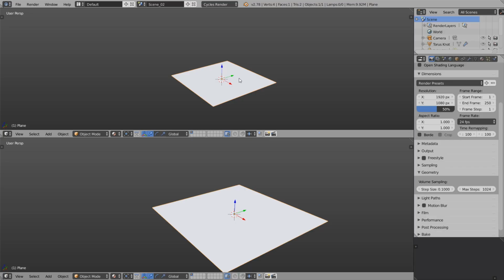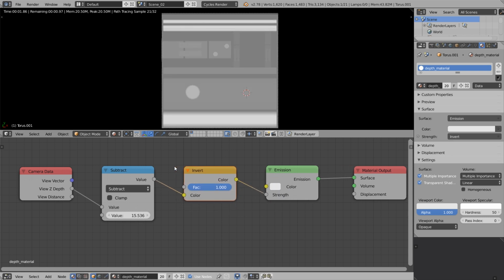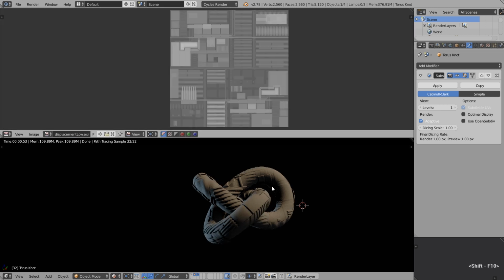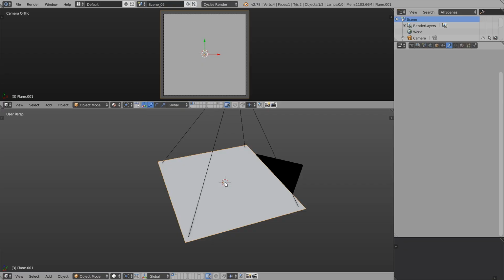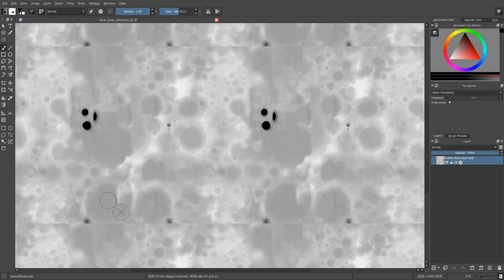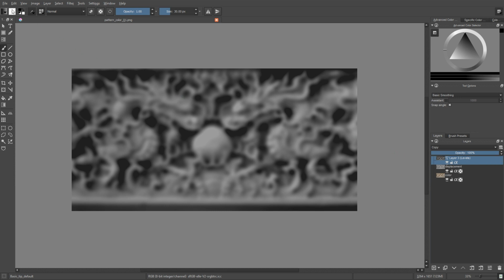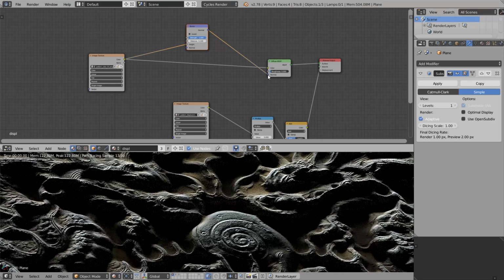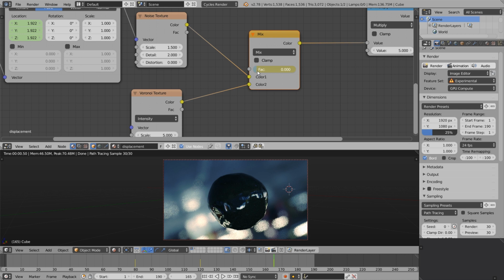Blender Tutorial: Micropolygon Displacement Basics Part 2/2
Continue learning the Micropolygon Displacement in Blender with the part 2/2 (of the free update to Space VFX video course).

Create stunning landscapes, planets, sci-fi patterns, asteroids and much more!

What’s in this Space VFX update 1.1?

1.5 hours of bonus video tutorials:

Micropolygon Displacement Basics Part 1
Micropolygon Displacement Basics Part 2
Exoplanet: Zoom to the Surface

If you have Space VFX you’ll get all the project files, textures and animations.

About Space VFX video course:

Creating a 3D universe is hard… no longer! After watching this 16+ hours video course you’ll be ready to create any space object in Blender. Quasars, gas giants, planets, black holes, asteroids and more.
Aidy Burrows and Gleb Alexandrov, two Blender geeks joined forces to create this cosmic tutorial series.

Video Info: 16+ hours, 1920 x 1080 (download+streaming), MP4 format
26 Space VFX Tutorials
2 Workflows: Procedural and Image-based
Skill Level: Beginner-Intermediate
Bonuses: Project Files and Extra Assets